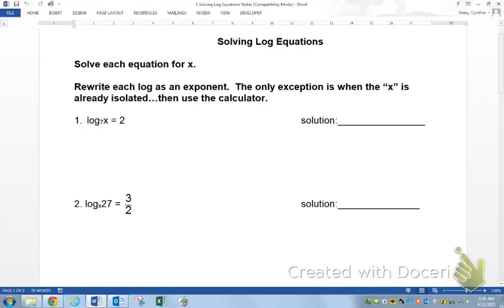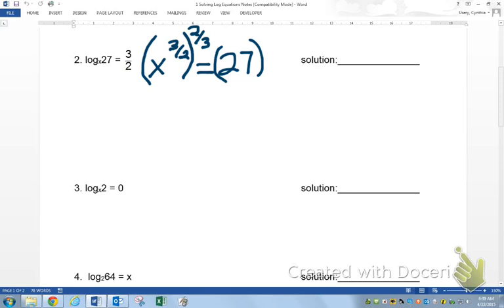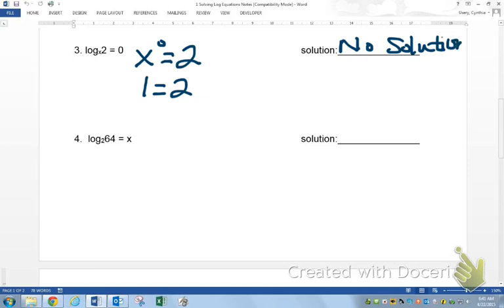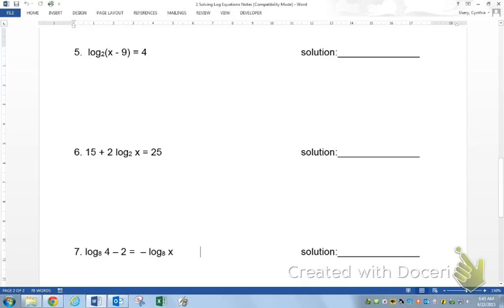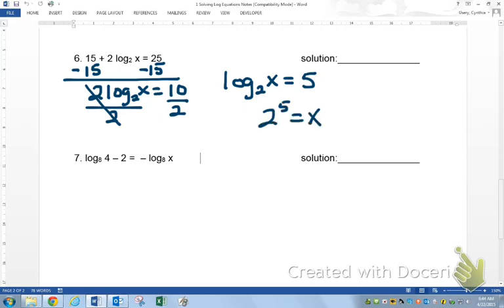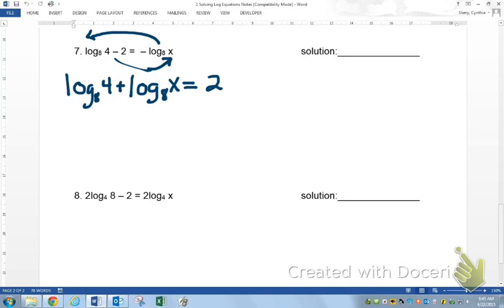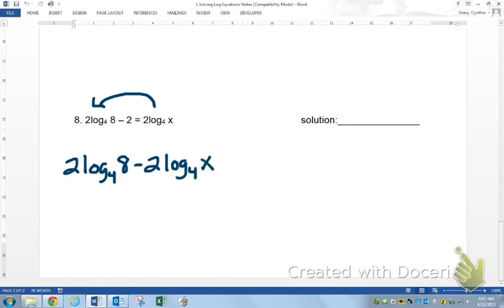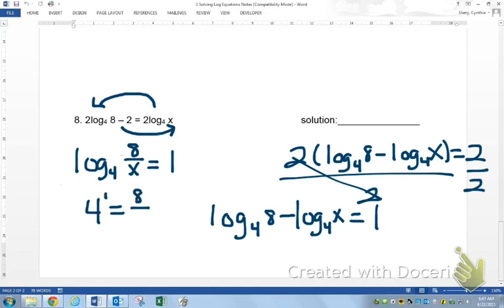Solving Logarithmic Equations